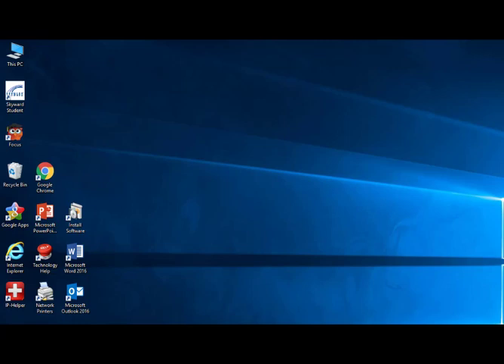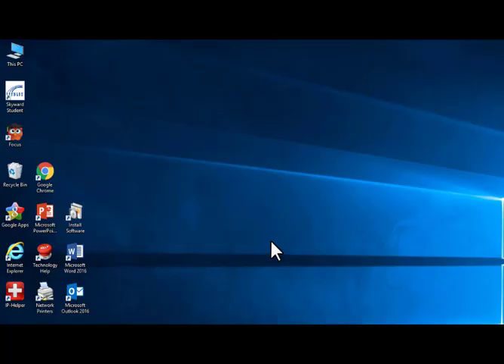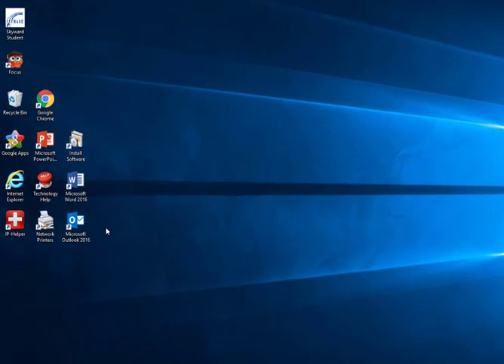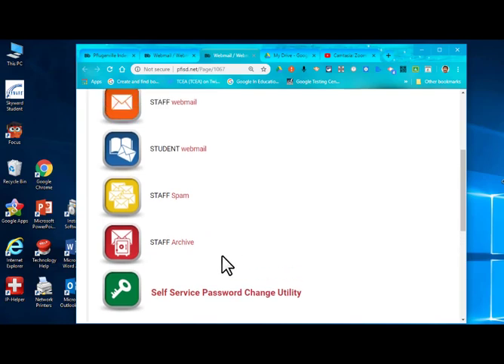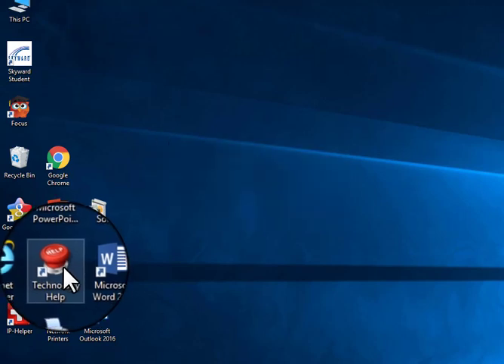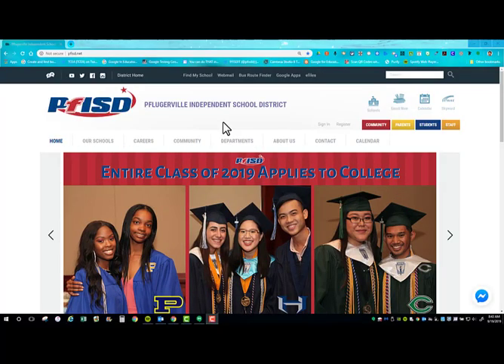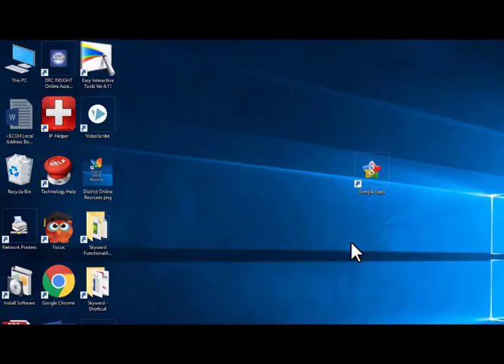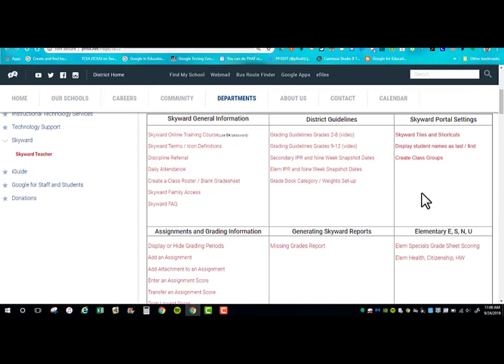Technology Tips For New Employees